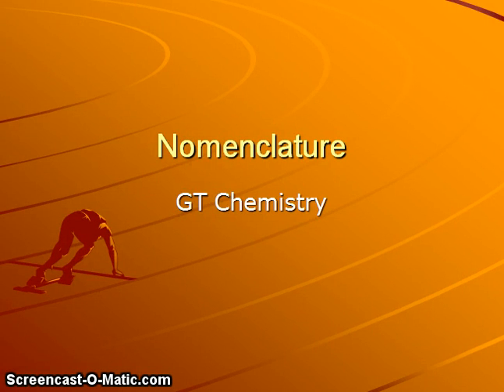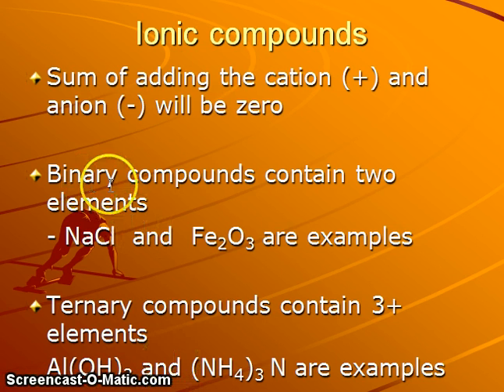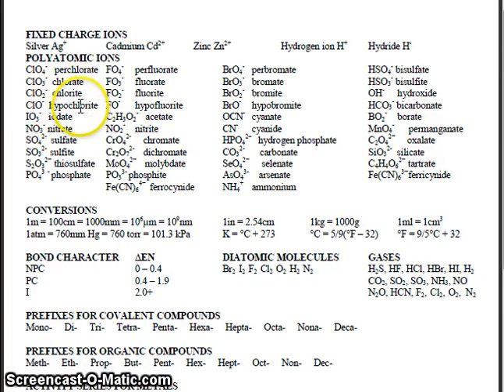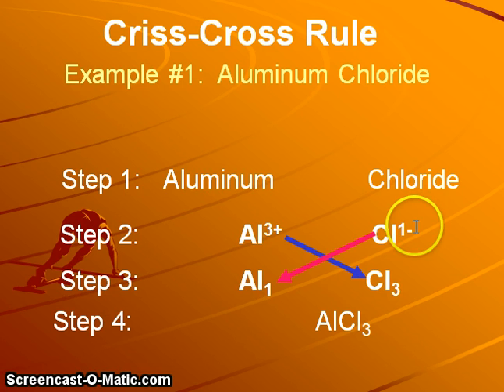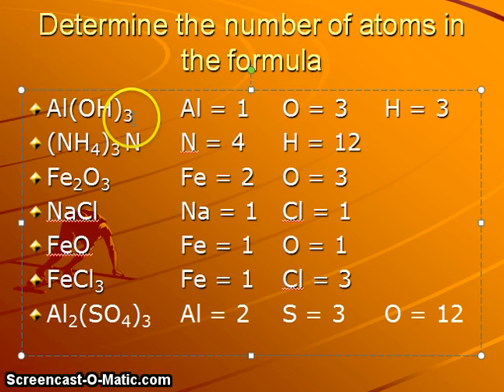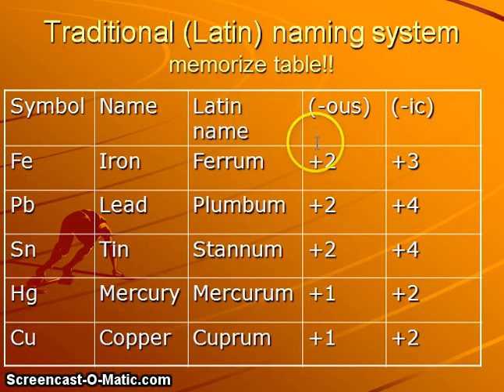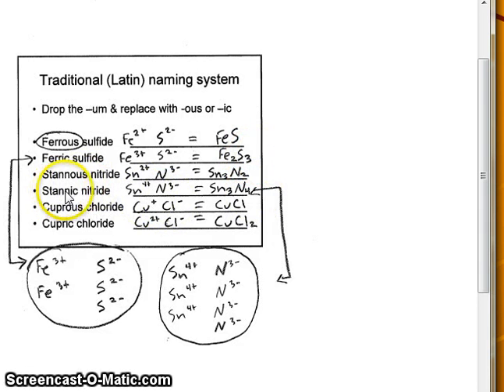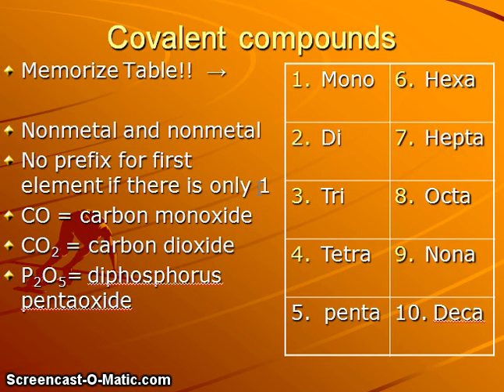Chemical Nomenclature Lecture - Mr Pauller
This video is a lecture presentation which covers basic principles used to determine names and write formulas for chemical compounds.